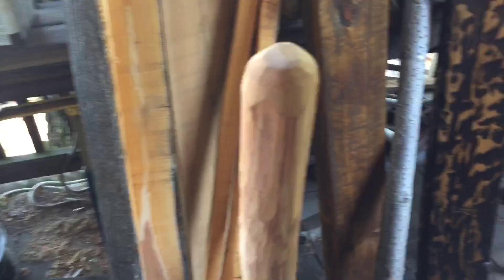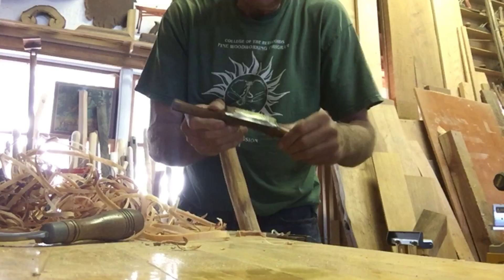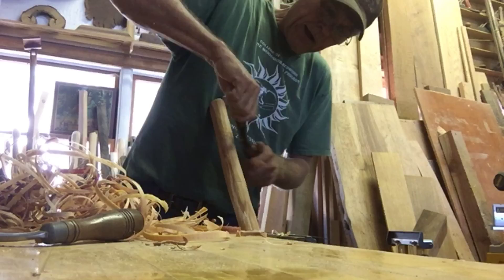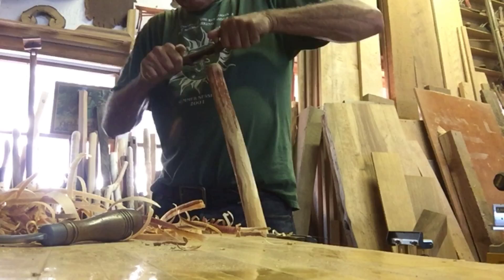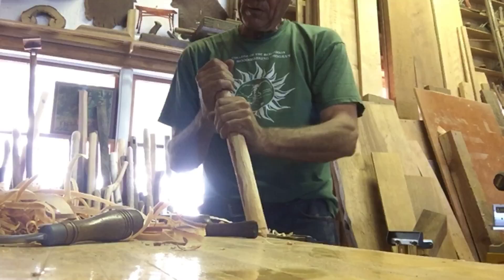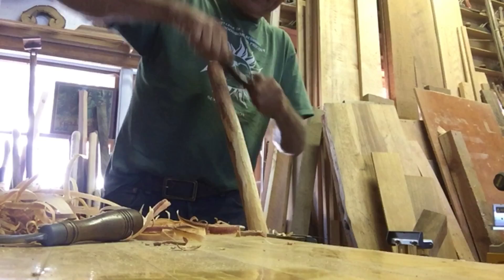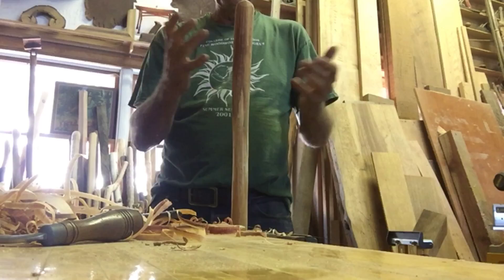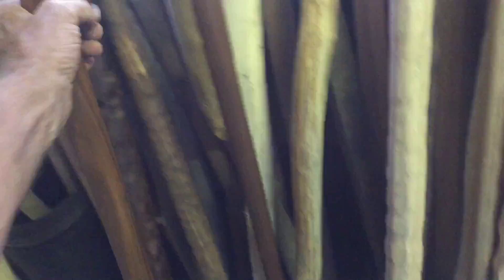More Walking Sticks?